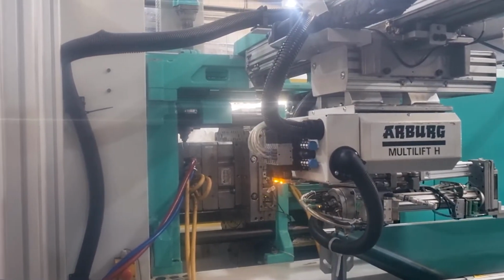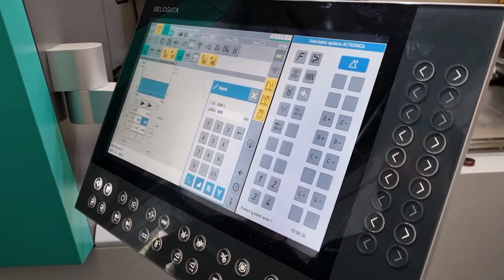AUTOMATION | Technical Tuesdays | HYMID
Welcome back to another episode of Technical Tuesdays. This is the series where we explore how the different parameters within injection moulding can affect the final part or product.

In this episode, we explore how Automation can help improve production, reduce scrap rates and increase consistency.

Hymid is an Injection Moulder based in the South West of England, UK. They specialise in small to medium-volume projects that utilise technical moulding methods, such as Two-Shot moulding

Hymid has extensive design capabilities and can ensure that not only is your product optimised for injection moulding, but that it will be best received by your target market.

All tool designs and builds are supervised by Hymid and come with a full UK guarantee, ensuring that you can get the most from your investment.

"Extreme dark cyberpunk midtempo track for your next project."